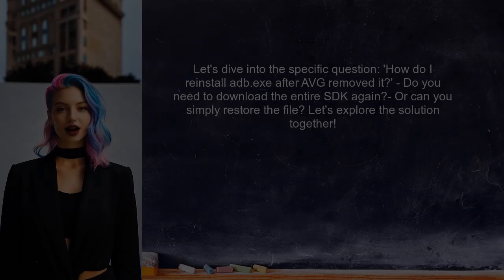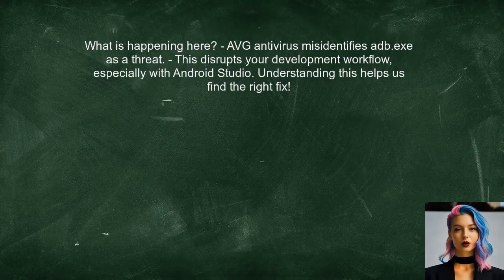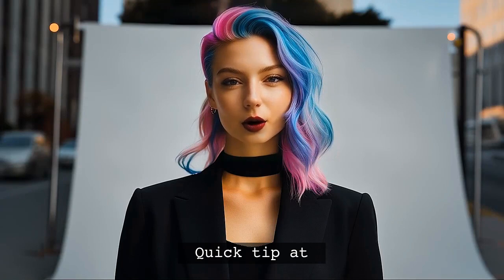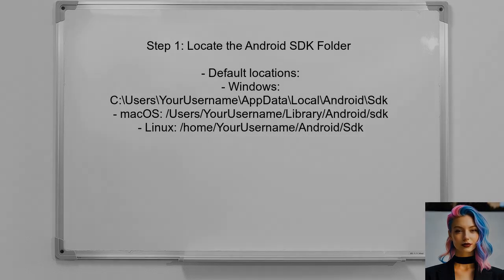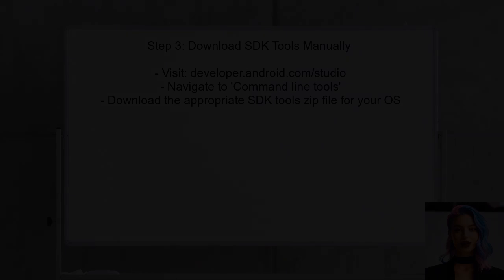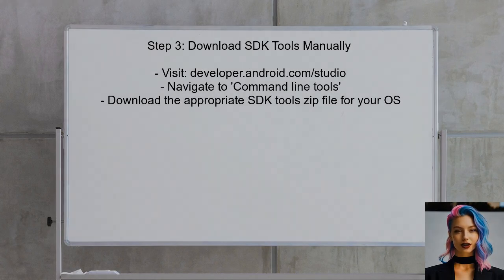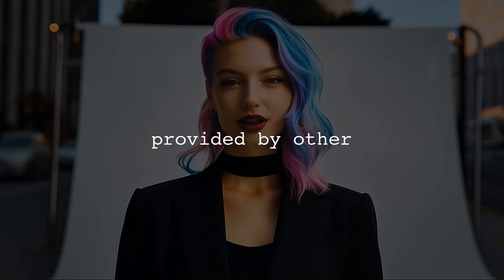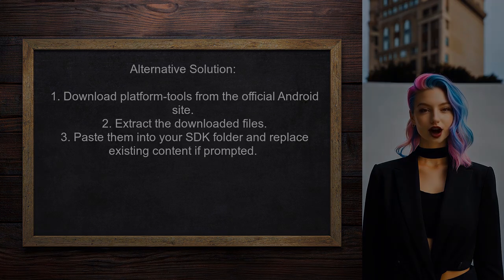How to Restore adb.exe After AVG Antivirus Removal: A Step-by-Step Guide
In this video, we’ll guide you through the process of restoring adb.exe after it has been mistakenly removed by AVG Antivirus. Whether you're a developer needing access to Android debugging tools or simply looking to get your system back in order, this step-by-step guide will provide you with the necessary instructions to recover adb.exe quickly and efficiently. Join us as we navigate through the troubleshooting steps to ensure your development environment is up and running again!

Today's Topic: How to Restore adb.exe After AVG Antivirus Removal: A Step-by-Step Guide

Related to: restoreadb.exe, avgantivirusremoval, adb.exerecovery, restoreadb.exeguide, step-by-stepadb.exe,